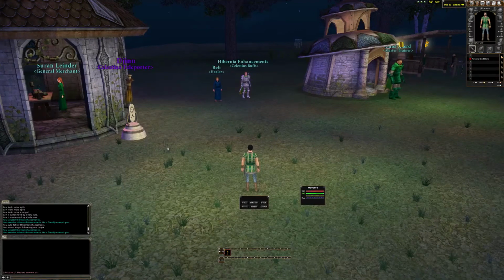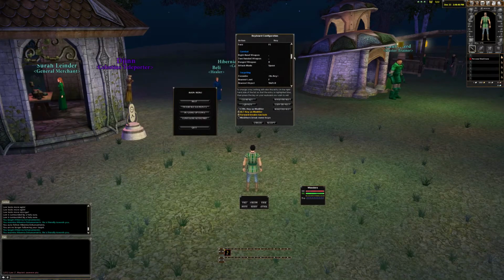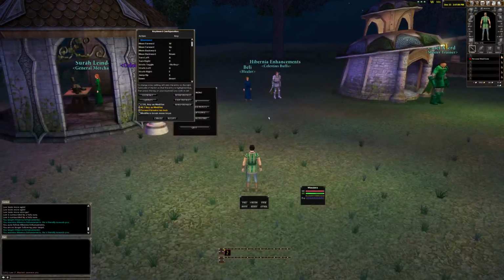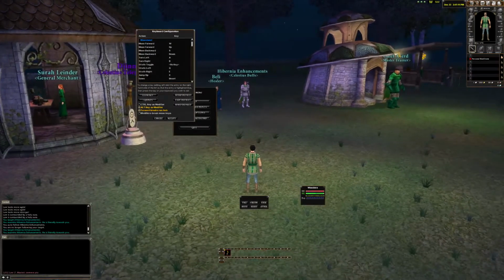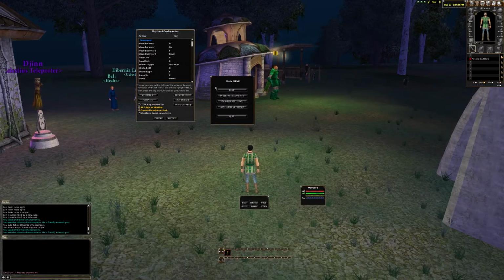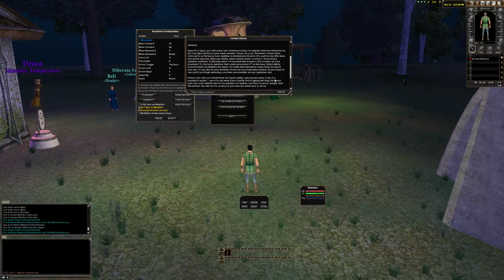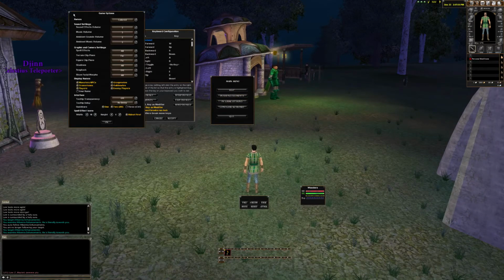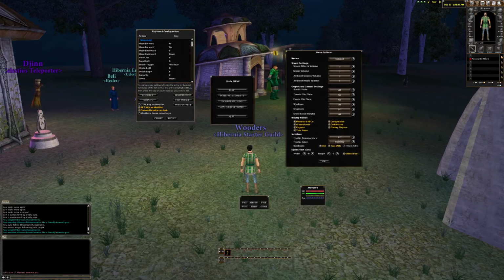Dark Age of Camelot - New Player Controls/Keybinds Overview